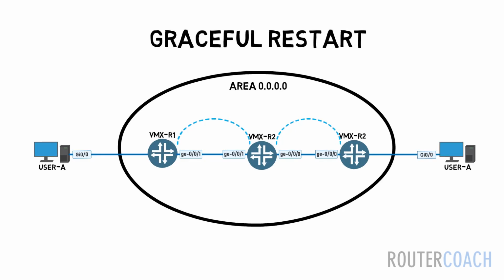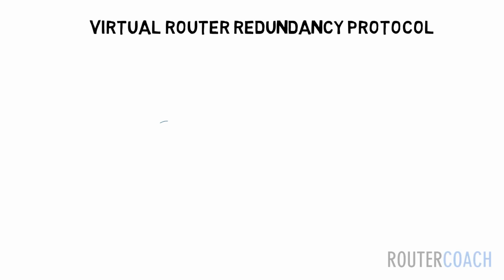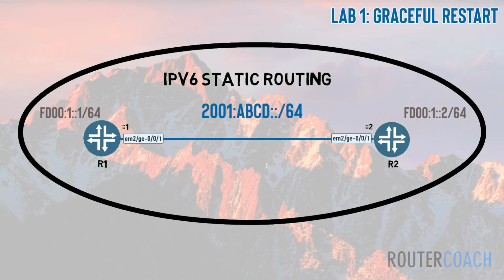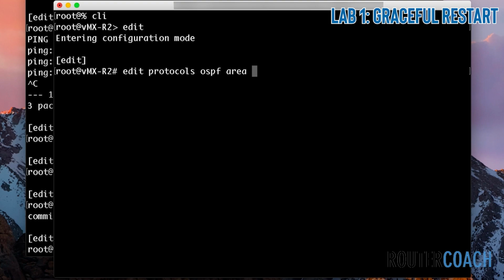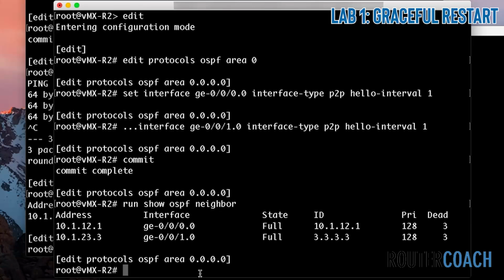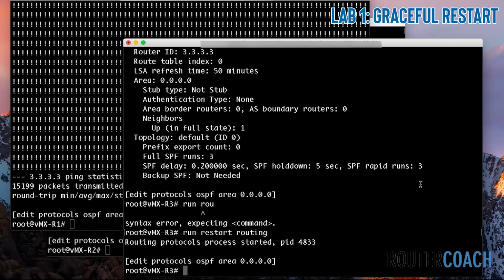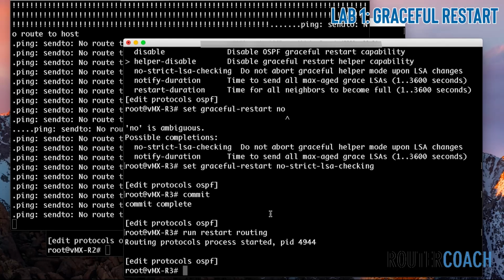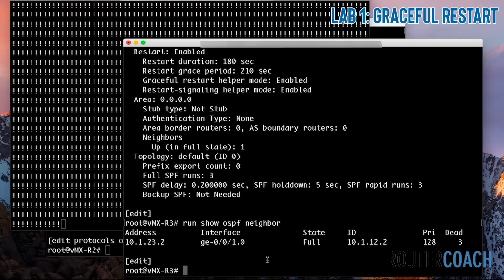42. High Availability on Junos | JNCIS-ENT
In this video, we delve into the concept of High Availability (HA) within Juniper Networks' Junos OS. High Availability ensures network resilience by minimising downtime and maintaining continuous service.